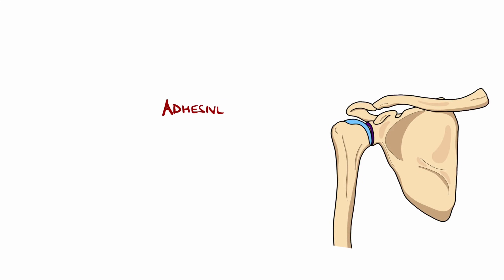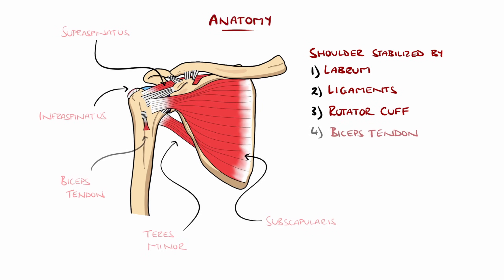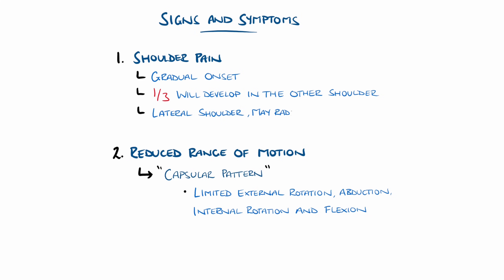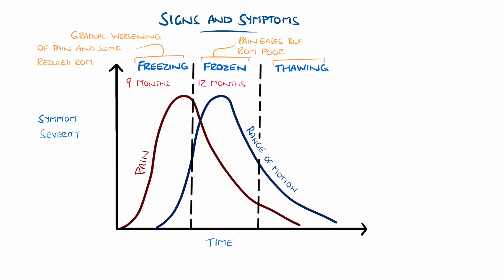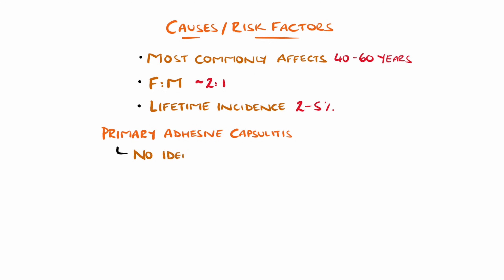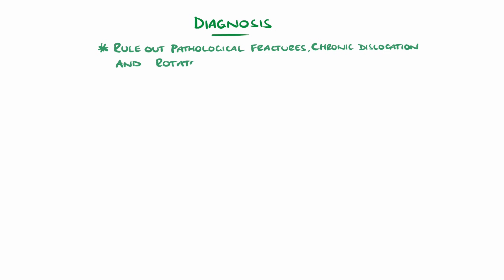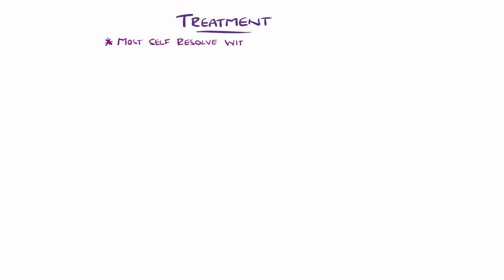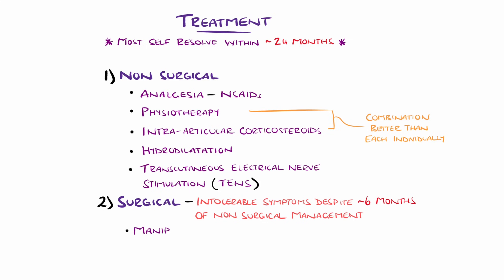Adhesive Capsulitis (Frozen Shoulder Explained)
Understanding Adhesive Capsulitis, more commonly known as Frozen Shoulder. Includes pathophysiology and risk factors, as well as the different stages (Freezing, Frozen and Thawing). Also includes diagnosis and treatment.

Video Timestamps:
0:00 What is Frozen Shoulder?
0:26 Shoulder Anatomy
1:17 Frozen Shoulder Symptoms
3:07 Frozen Shoulder Causes & Pathophysiology
4:00 Frozen Shoulder Diagnosis
5:06 Frozen Shoulder Treatment